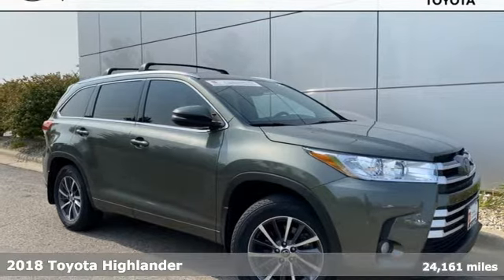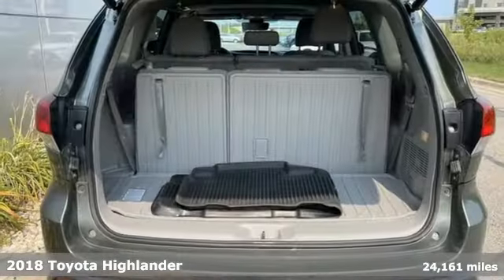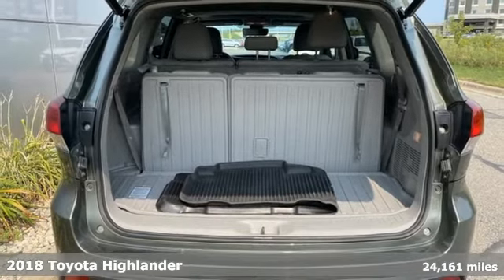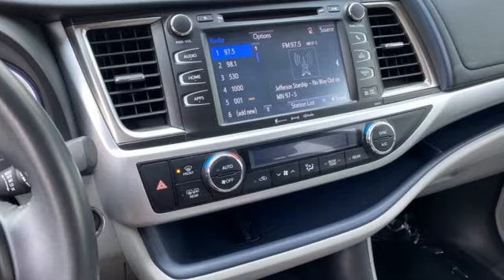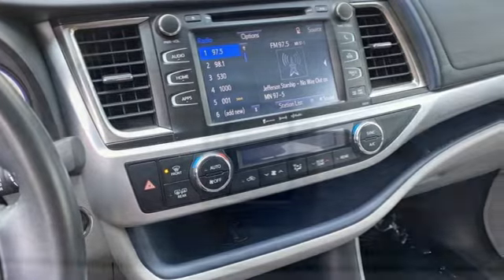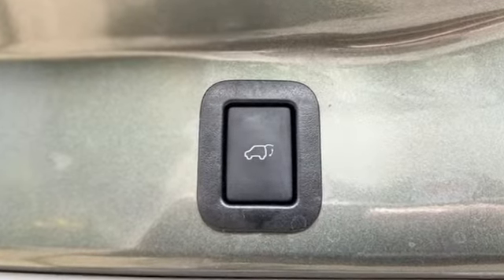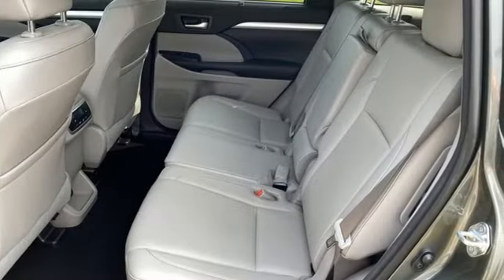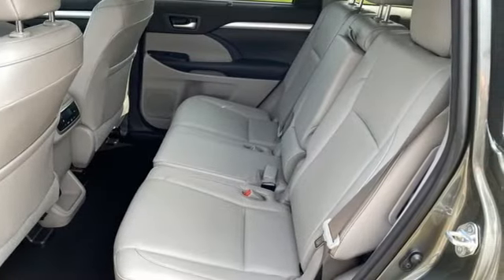Used 2018 Toyota Highlander Rochester, MN X9183 - SOLD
Year: 2018
Make: Toyota
Model: Highlander
Trim: XLE
Engine: 3.5L V6
Transmission: 8-Speed Automatic Electronic with ECT-i
Color: Green
Interior: Ash
Mileage: 24161
Stock #: X9183
VIN: 5TDJZRFH0JS495259
Certified. Recent Arrival! Collision Warning System, Adaptive Cruise Control, Leather Seats, Heated Seats, Blind-Spot Monitors, Lane Keeping Assist, Touchscreen Controls, Backup Camera, Bluetooth Hands Free, AWD, 4WD, 3RD Row Seat, Sunroof/Moonroof, Portable Audio Connection, Sirius Radio, Power Liftgate, Toyota Entune, Cruise Control, Power Package, XLE Package, ABS brakes, Alloy wheels, Automatic temperature control, Electronic Stability Control, Front dual zone A/C, Power driver seat, Rear air conditioning, Rear window defroster, Remote keyless entry, Steering wheel mounted audio controls, Traction control. CARFAX One-Owner. Clean CARFAX.brbrAlumina Jade Metallic 2018 Toyota Highlander XLE AWD AWD 20/26 City/Highway MPGbrbrToyota Certified Used Vehicles Details:brbr * Powertrain Limited Warranty: 84 Month/100,000 Mile (whichever comes first) from TCUV purchase datebr * Limited Comprehensive Warranty: 12 Month/12,000 Mile (whichever comes first) from certified purchase date. Roadside Assistance for 7 Year / 100,000 Milebr * Vehicle Historybr * Transferable Warrantybr * 160 Point Inspectionbr * Warranty Deductible: $0br * Limited Warranty: 12 Month/12,000 Mile (whichever comes first) from TCUV purchase datebr * Roadside AssistancebrbrbrAwards:br * 2018 KBB.com Best Family Cars * 2018 KBB.com 10 Most Awarded Brands * 2018 KBB.com Best Resale Value Awards Stop by, call, or email us today at Rochester Toyota. We look forward to earning your business.

Address:
4365 Canal Place Southeast